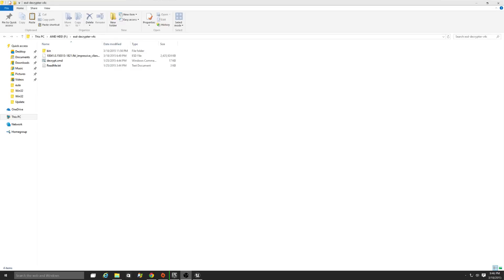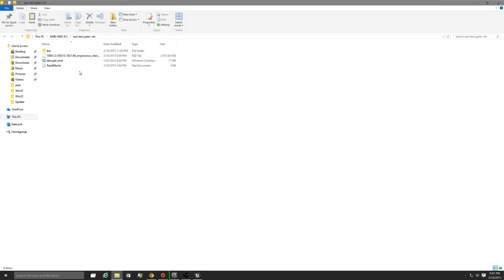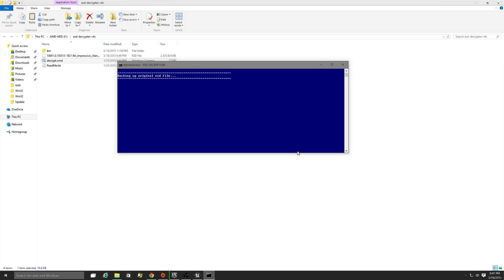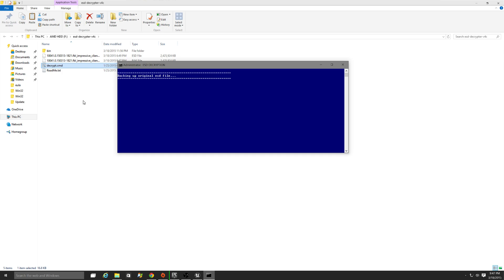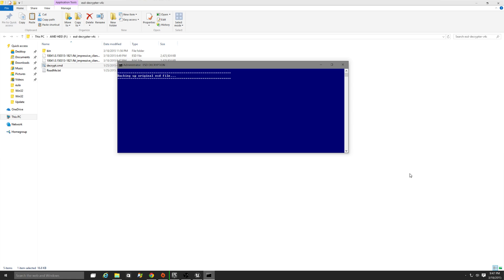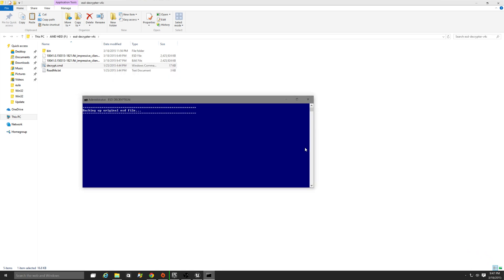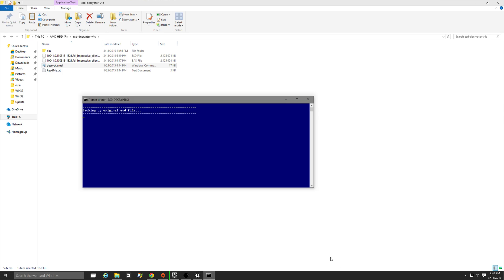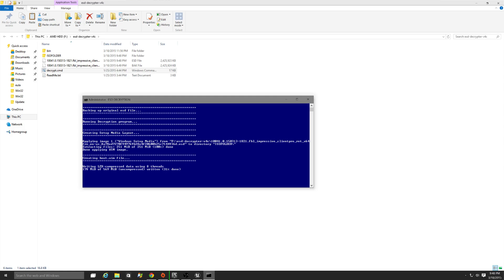How to build a windows 10 iso From a ESD